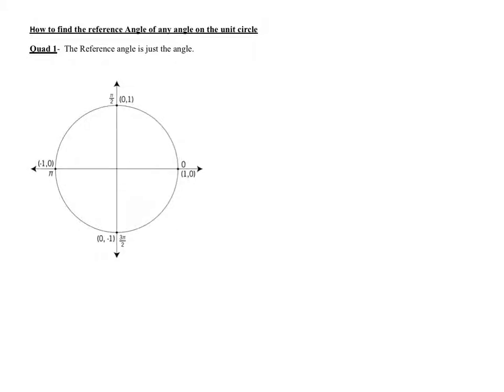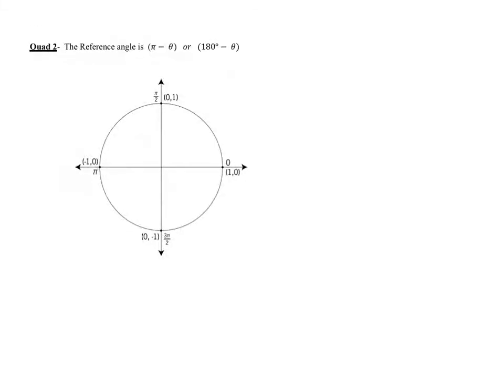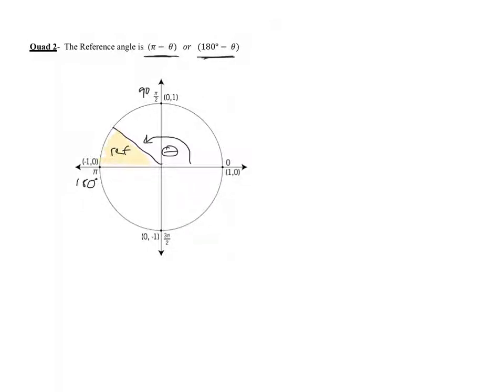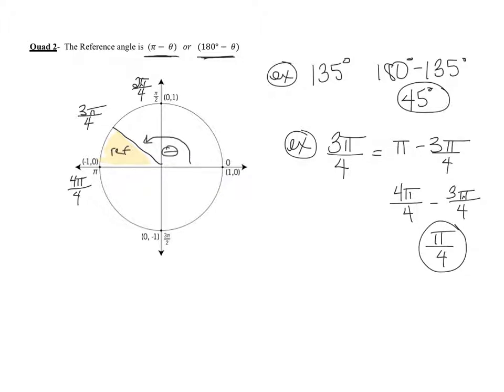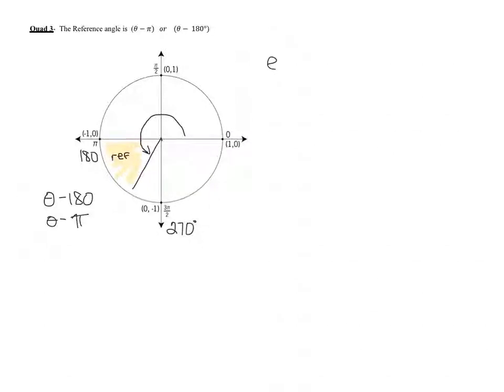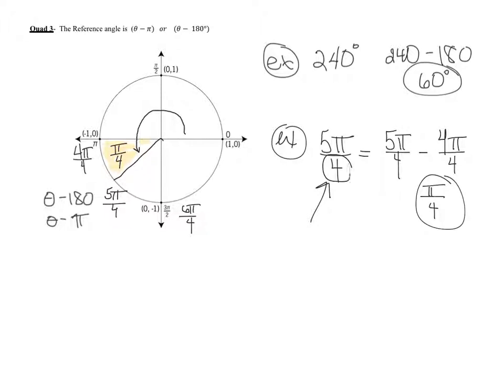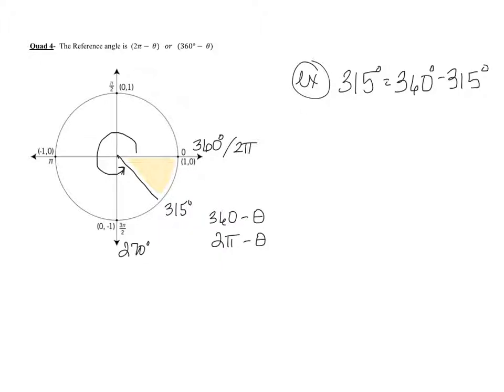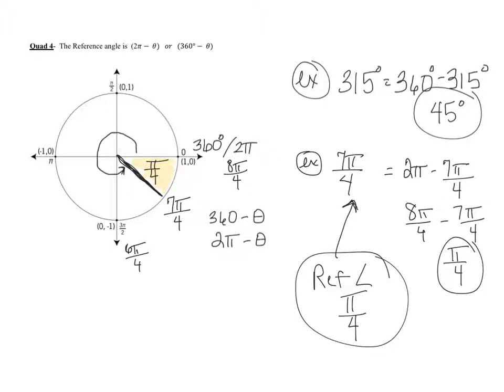How to find Reference angles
Math 125  Ole Miss  This shows you how to find the reference angle for angles in quadrants 1-4 of the unit circle